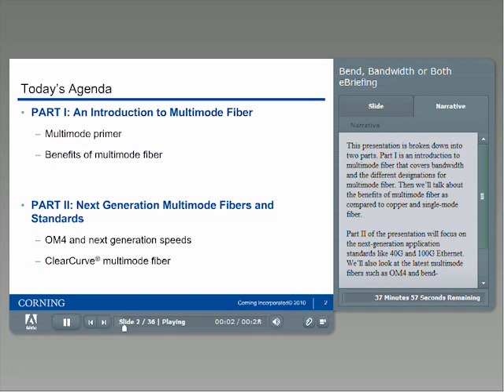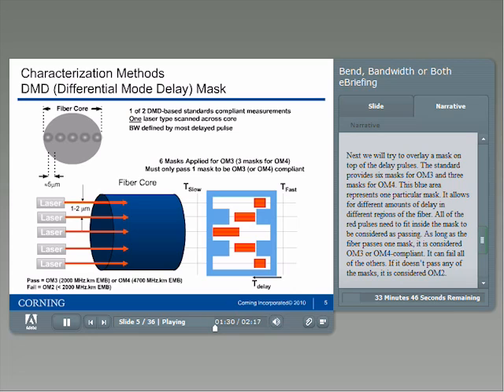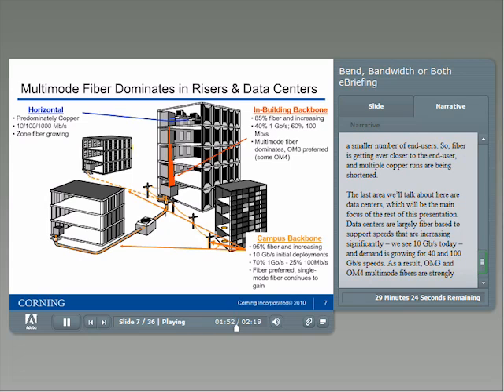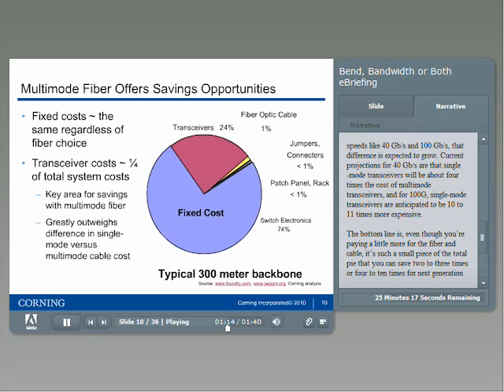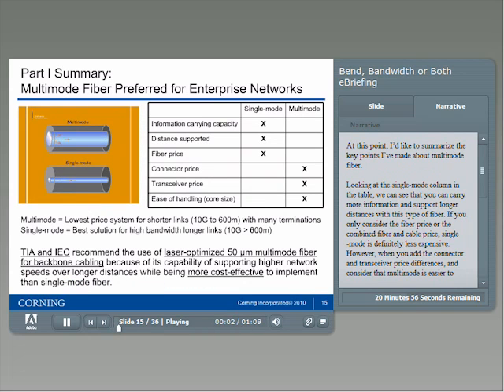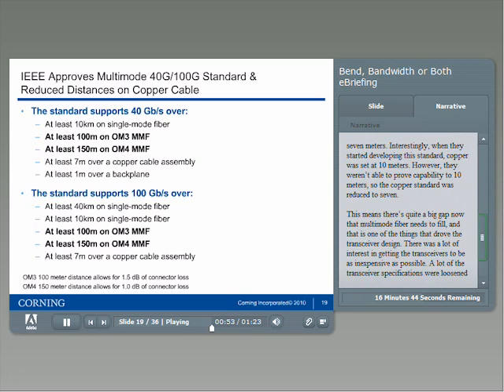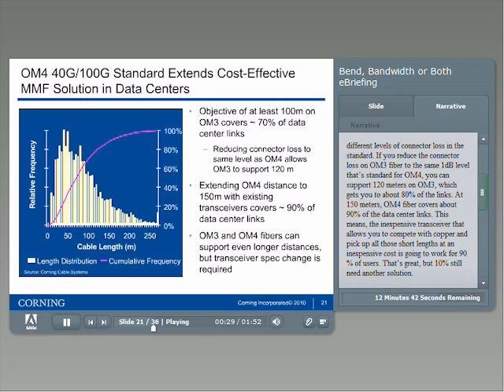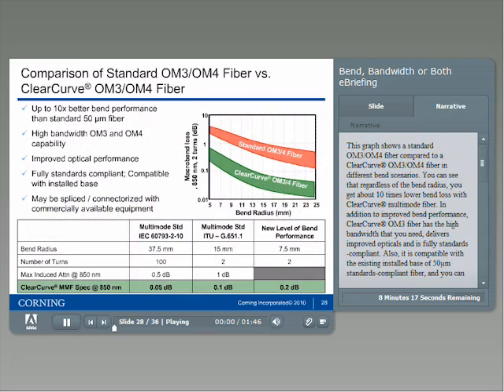E-briefing: Bend, Bandwidth, or Both? (2013)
Learn about the benefits of bend insensitive multimode fiber and why it is best suited for data centers and other enterprise network installations.